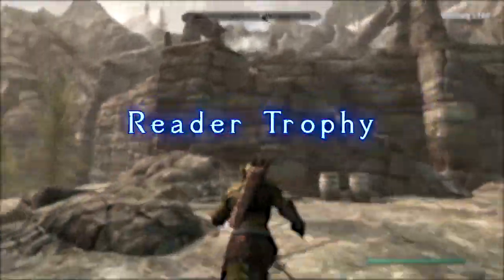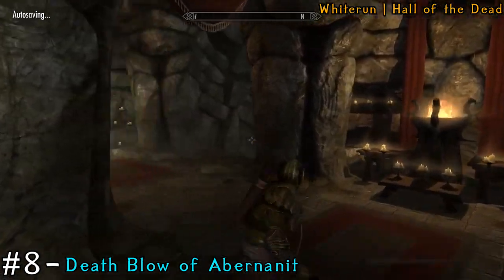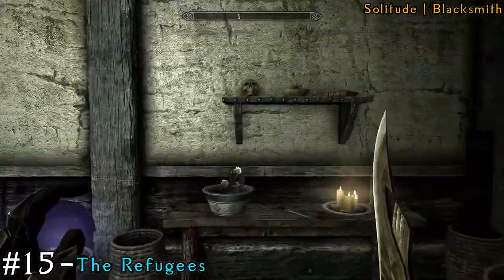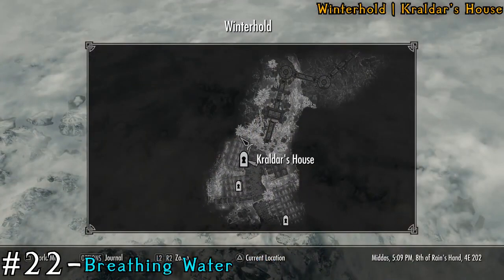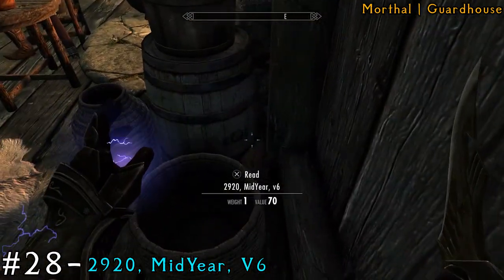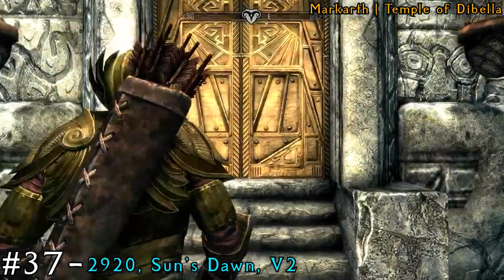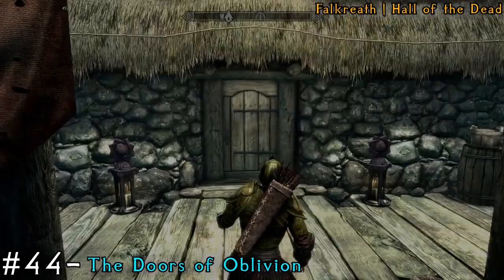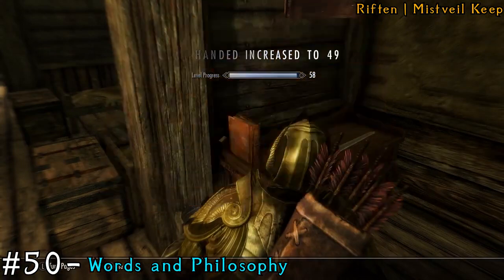The Elder Scrolls V: Skyrim | Reader Trophy (Easy way NO DUNGEONS)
Welcome to a guide that shows how to get 50 of some of the easiest books in Skyrim ALL within cities.
This guide should help you smash out this trophy with no issues or effort.